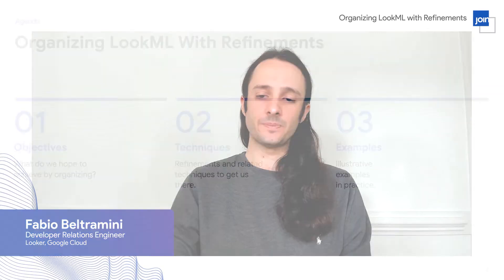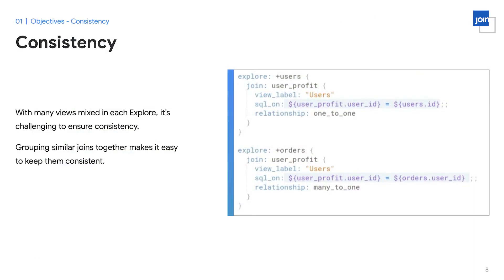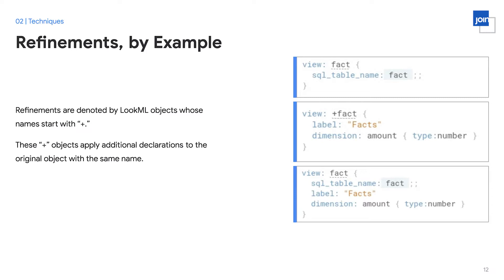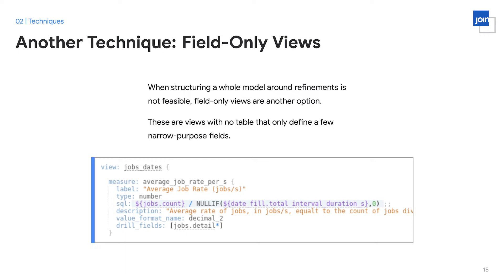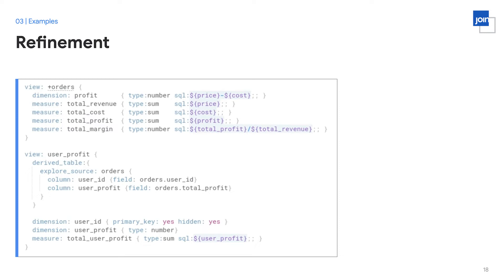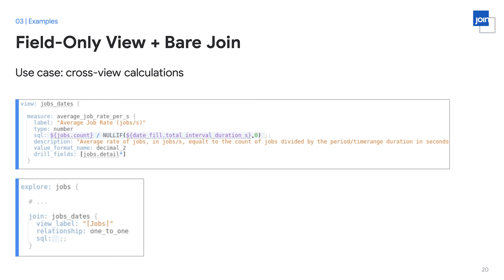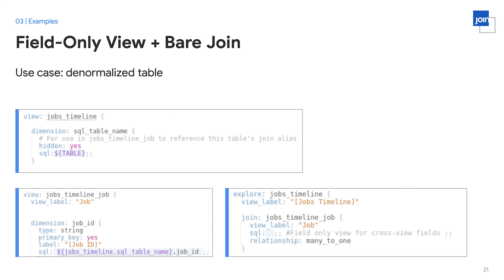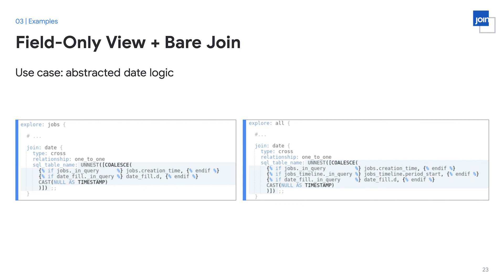Organizing LookML with Refinements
LookML refinements unlock the ability to organize your LookML much more flexibly. In this session you’ll learn how to “layer” your LookML to keep related code together and hear insights from a developer who regularly puts layering into practice.